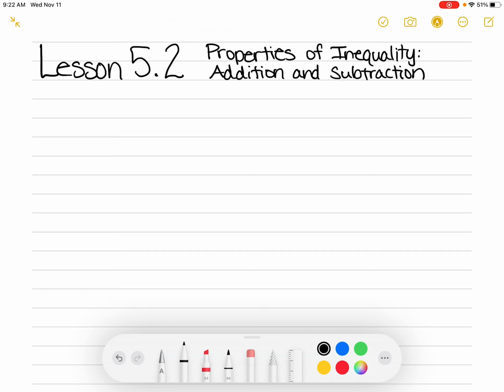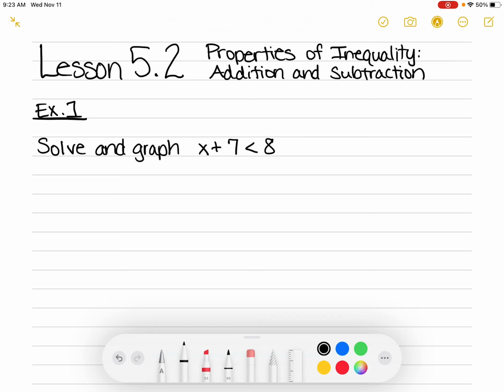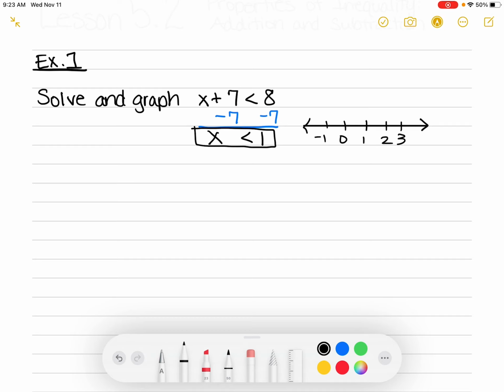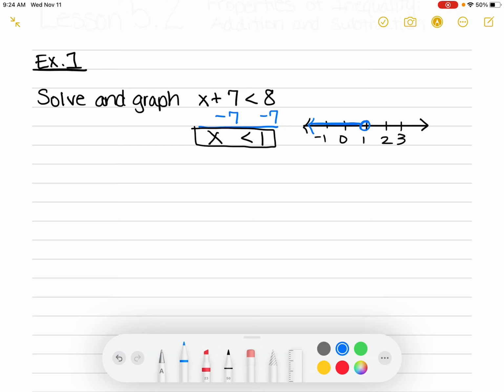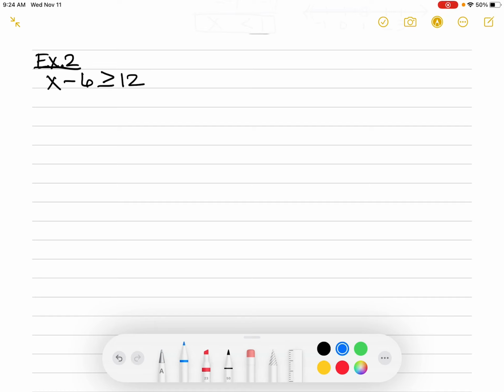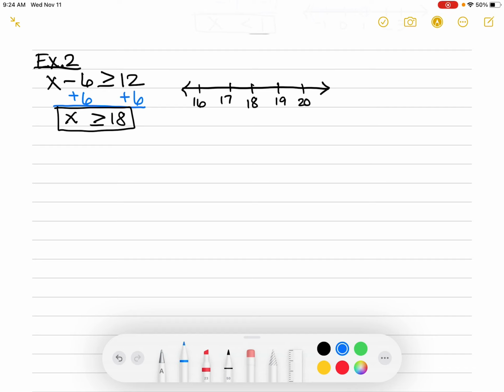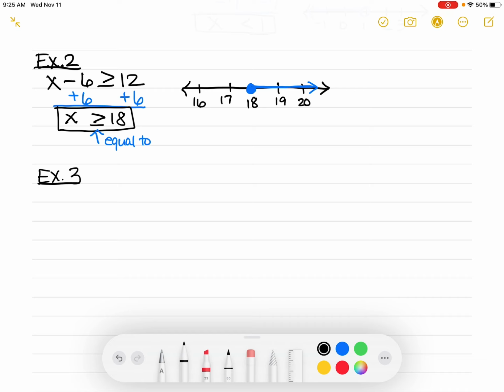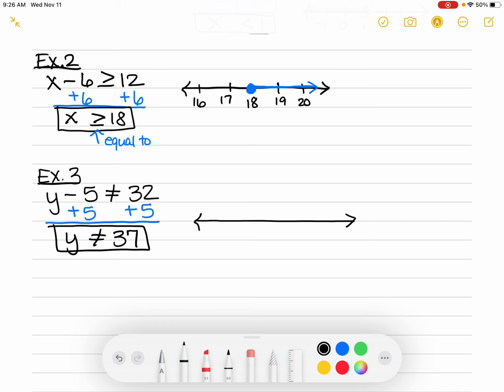Lesson 5.2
Properties of Inequality: Addition and Subtraction